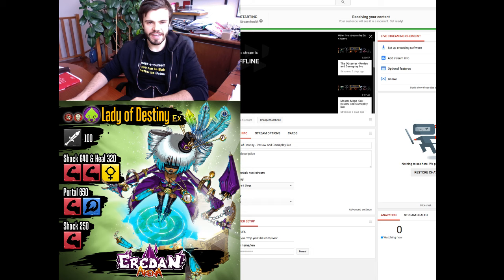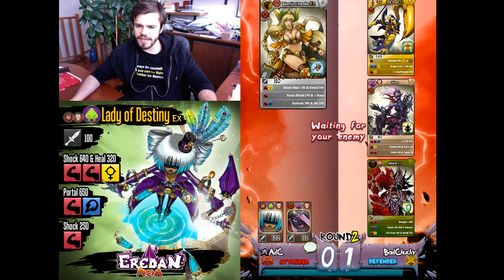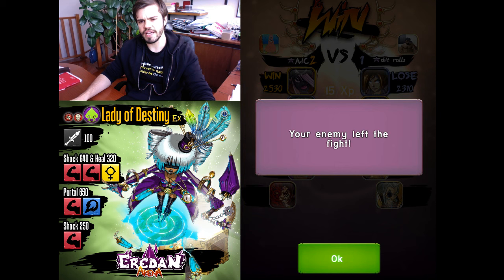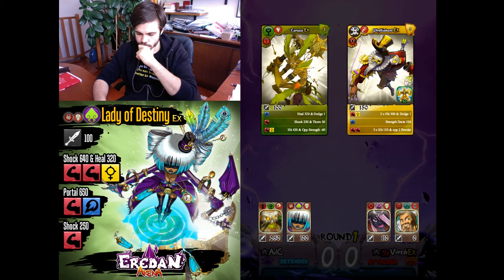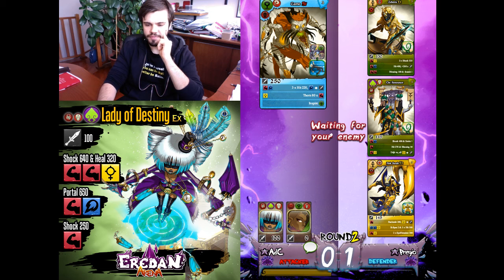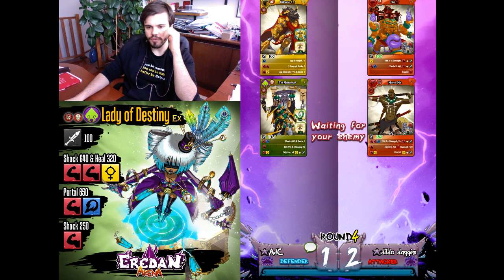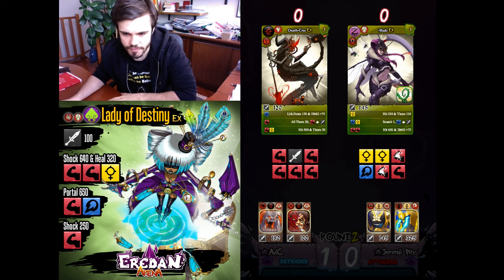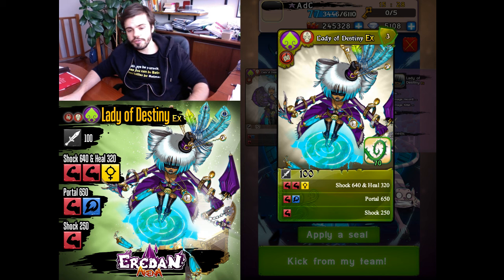Lady of Destiny - Review and Gameplay live